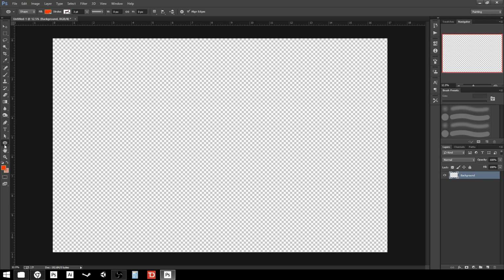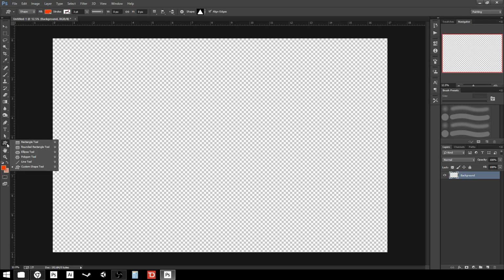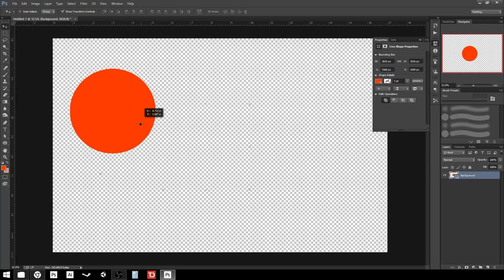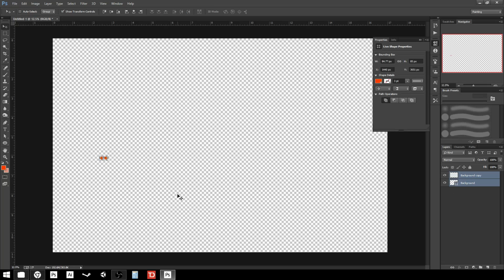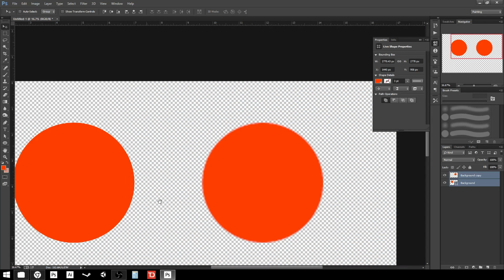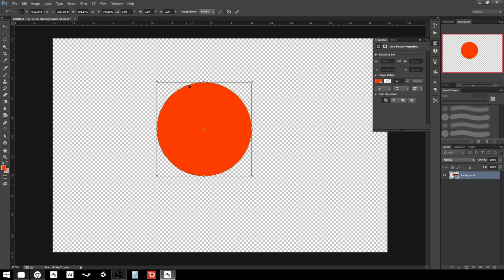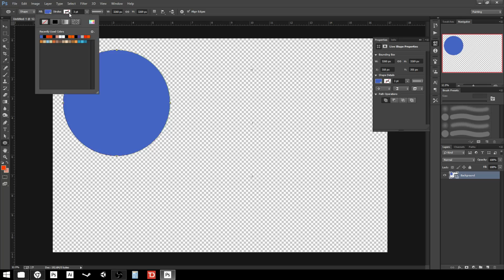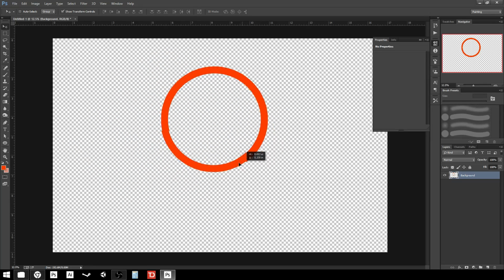Photoshop CC Tutorial #3 - Using Shapes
For students in ARTS 230.

Watch at full resolution.

This video covers using the shape tool, scaling elements, rasterizing shapes, and using Fill & Stroke options.